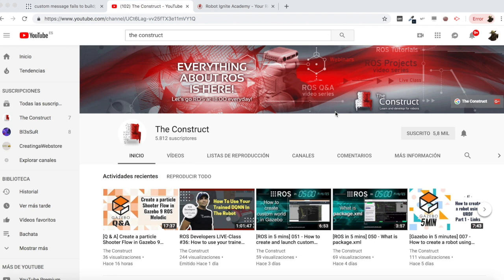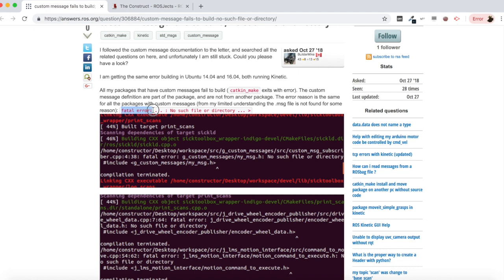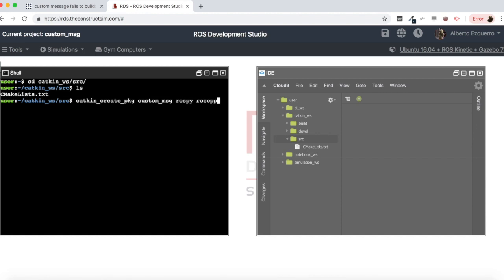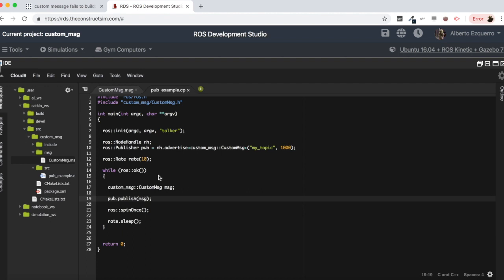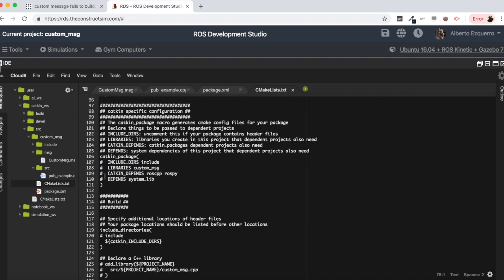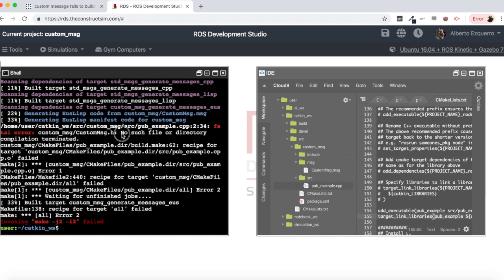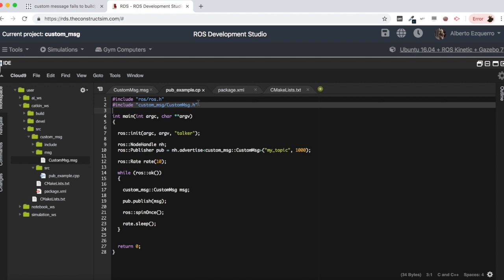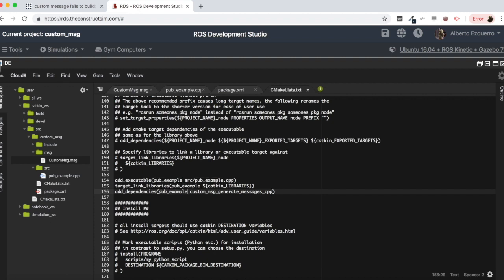[ROS Q&A] 163 - Custom message fails to build: No such file or directory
In the following video, we are going to show how to solve the common error of "No such file or directory" when compiling a package which contains a custom message.